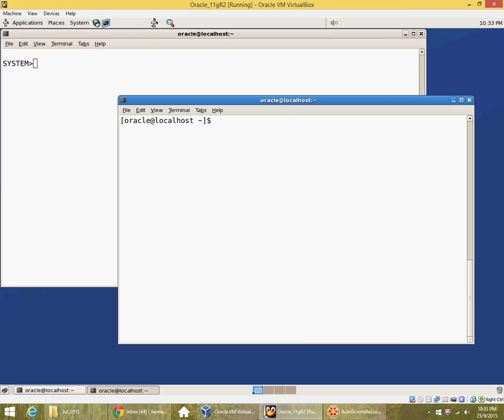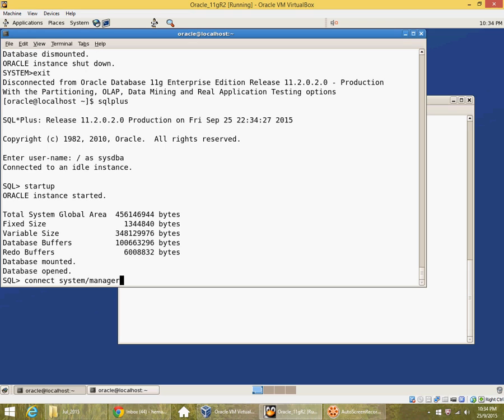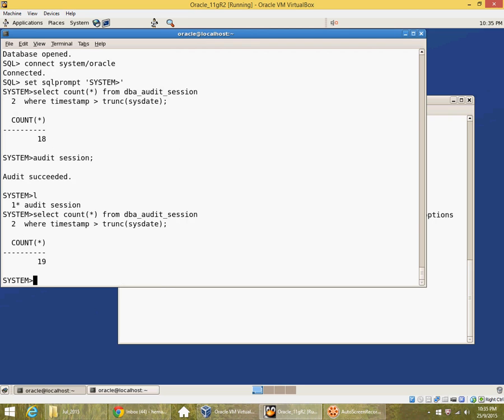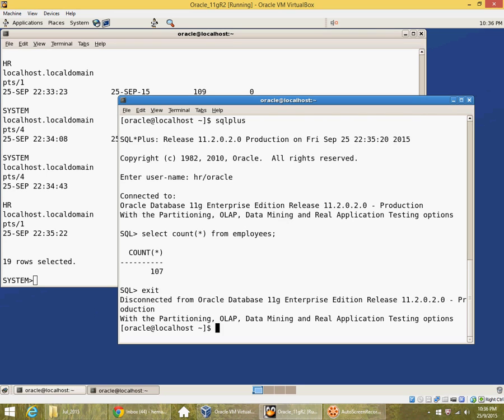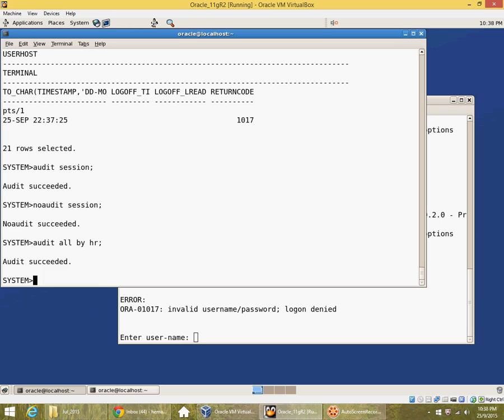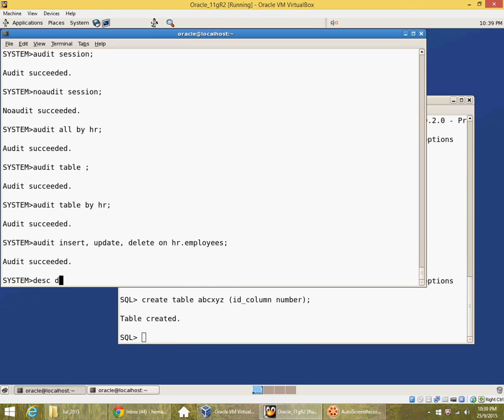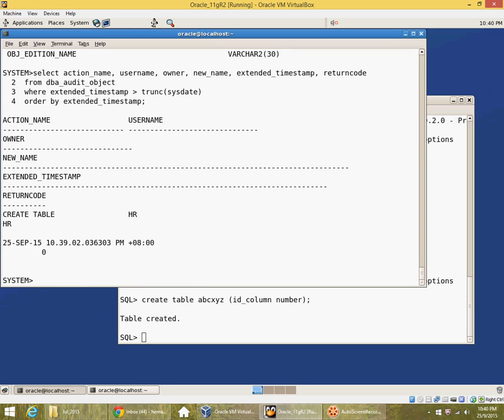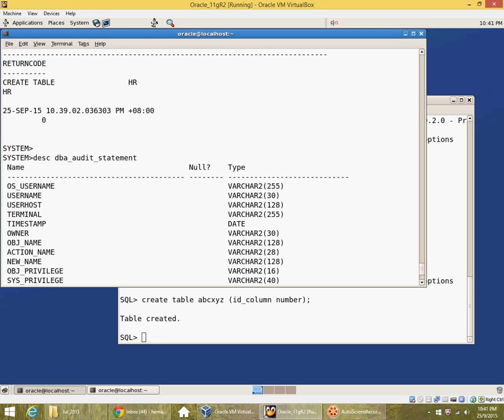Auditing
A  short introduction to Auditing